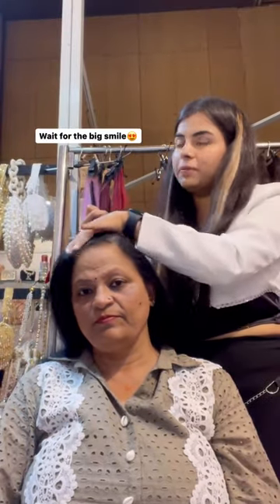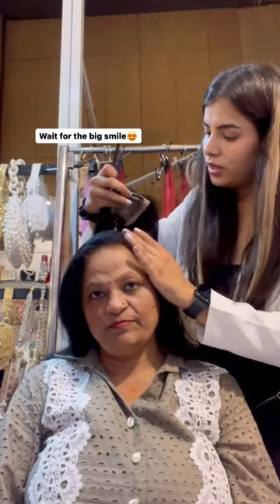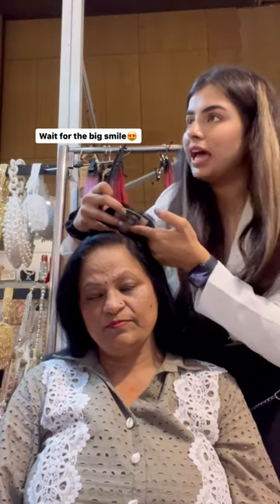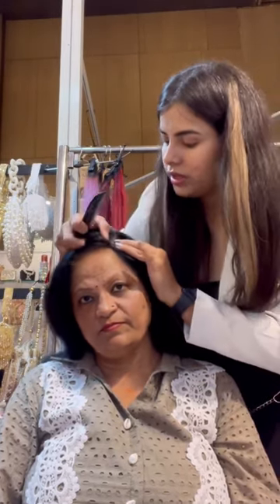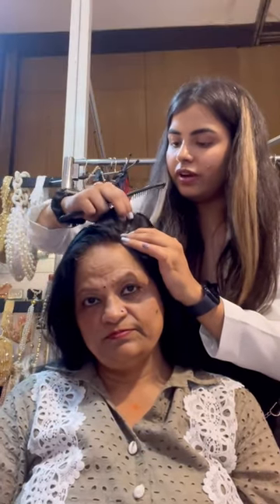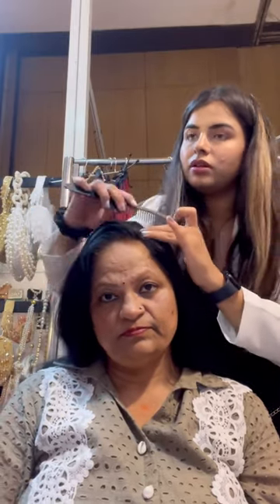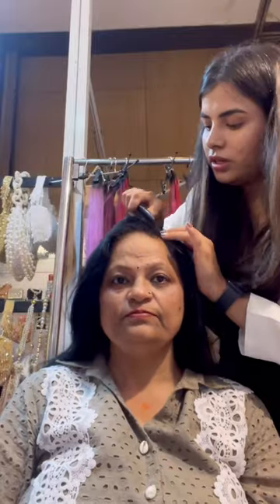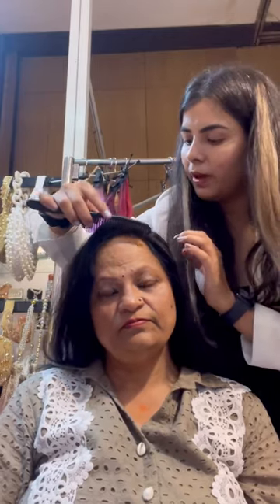Customer satisfaction is our job well done | The Shell Hair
We will never let that smile fade ❤️
Product used : 2.5x3.5 new silk hair topper in natural black color.

All our hair extensions are heat resistant and made from 100% human hair. You can pattern those extensions in any way you want and achieve any hairstyle.

Witness the best hair human hair extensions specially designed for women.